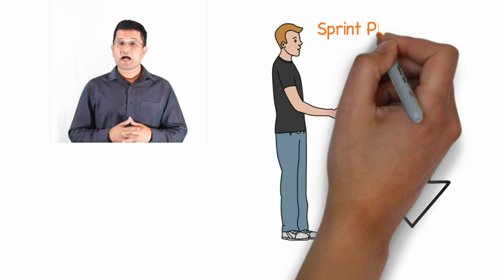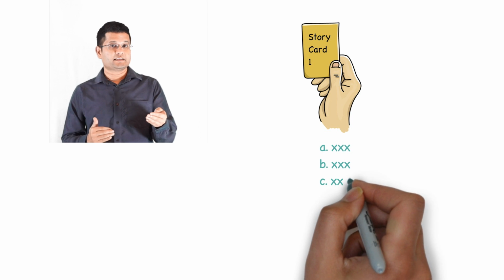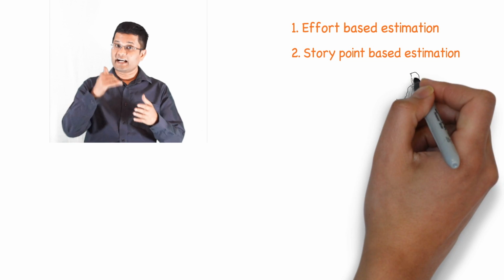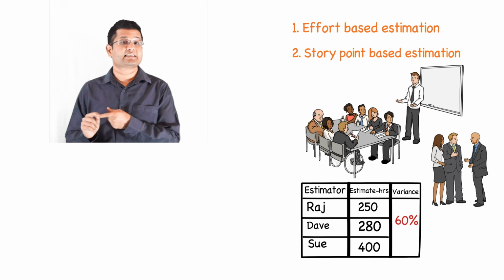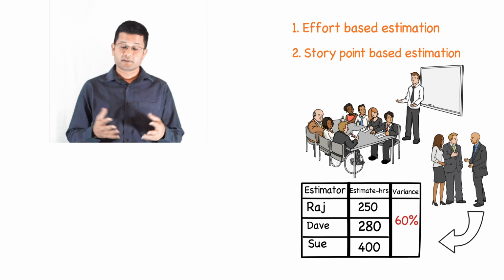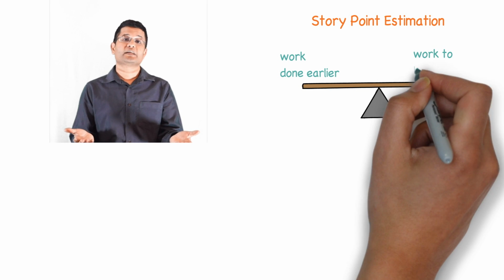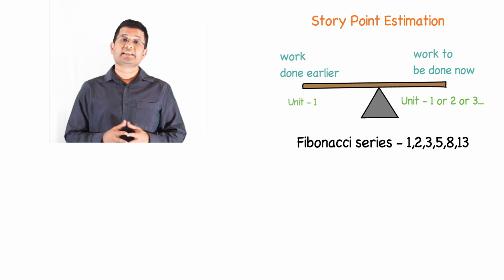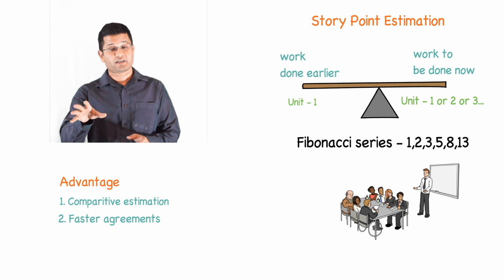Know all about Sprint Planning & Agile Estimation under 6 minutes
a. what preparation need to be done before Sprint planning meeting
b. how to conduct the Sprint planning meeting
c. how to do Agile estimation - effort based and story point based